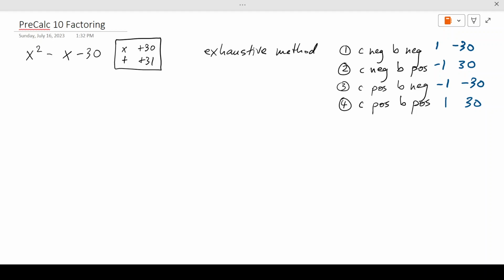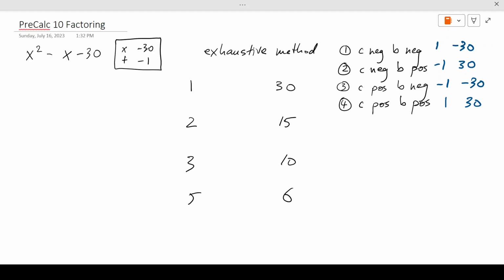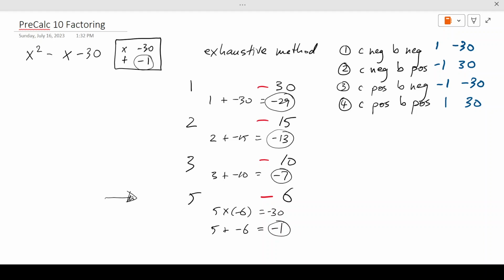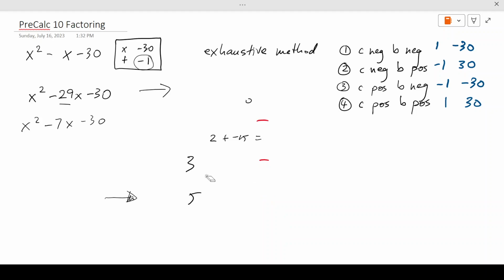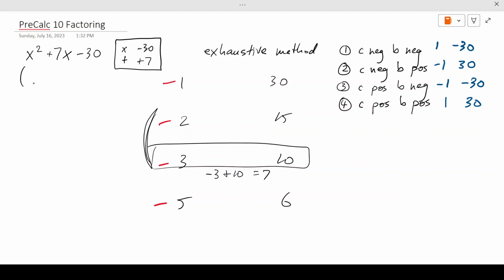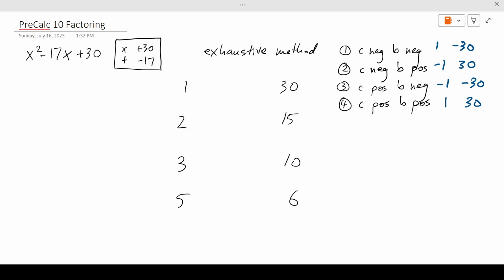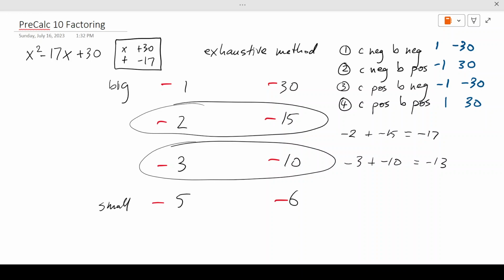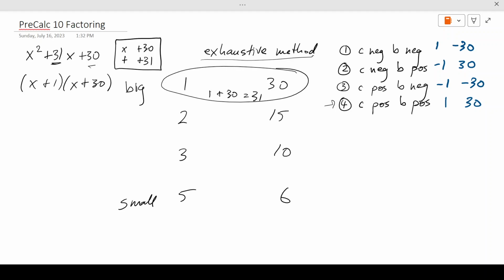Factoring x^2 + bx + c : Quick Method